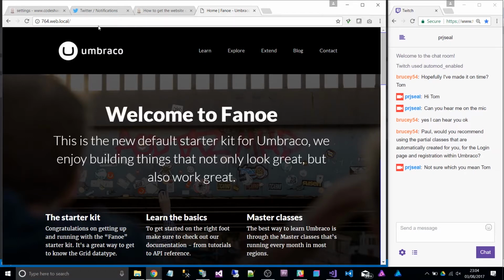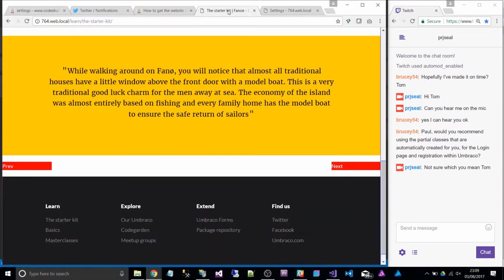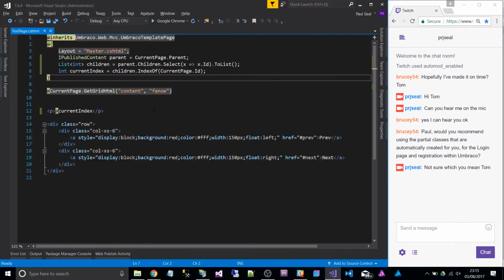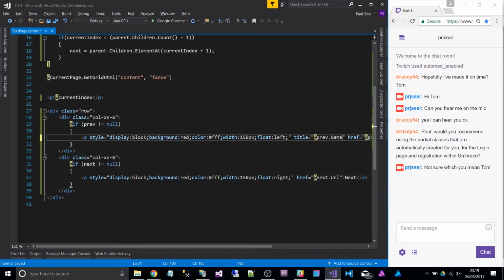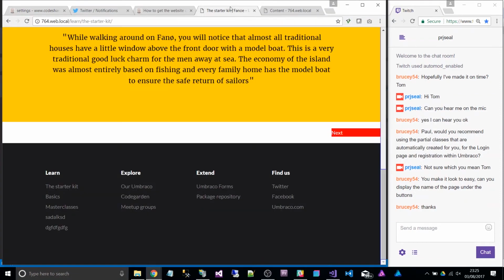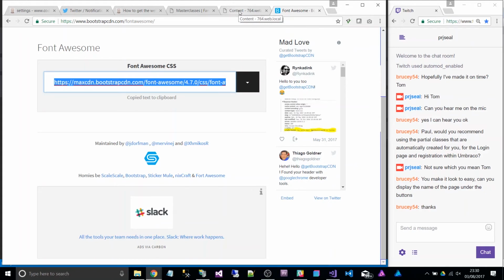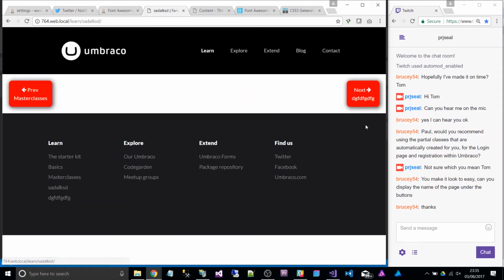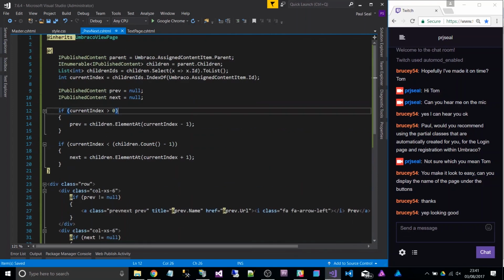Live Coding Previous And Next Page Buttons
This is a recording of some live coding I did to help Tom out. He wanted to know how to create previous and next buttons to navigate between pages in Umbraco